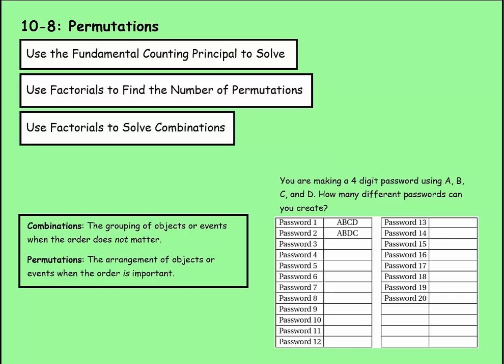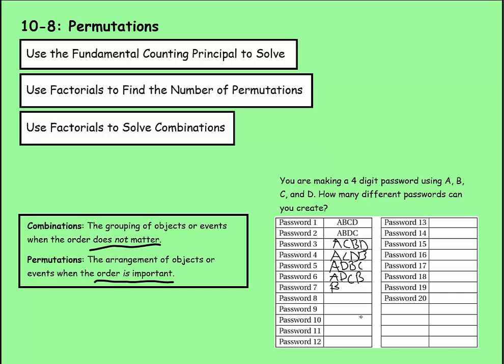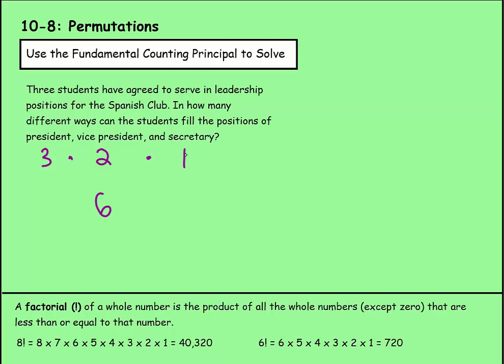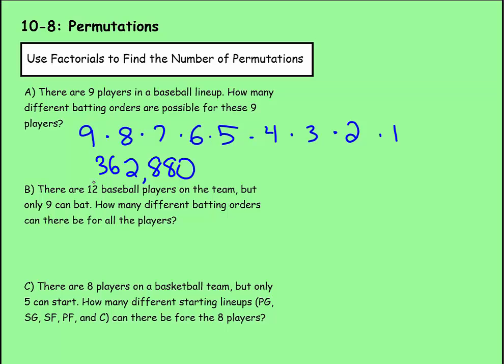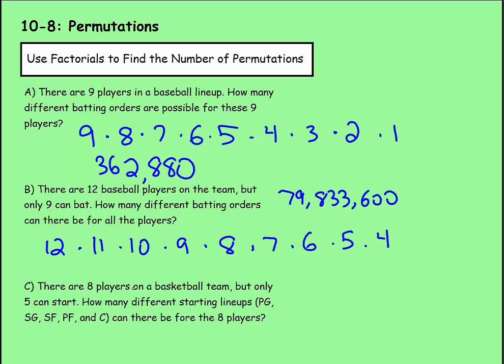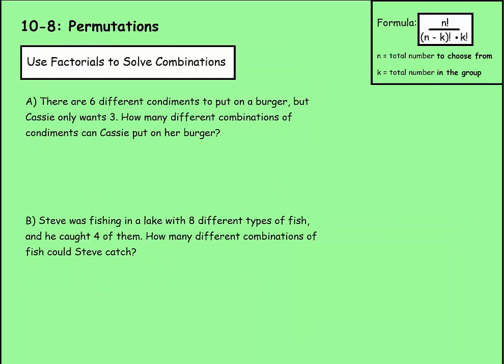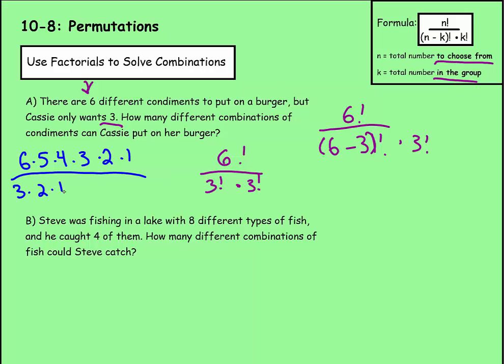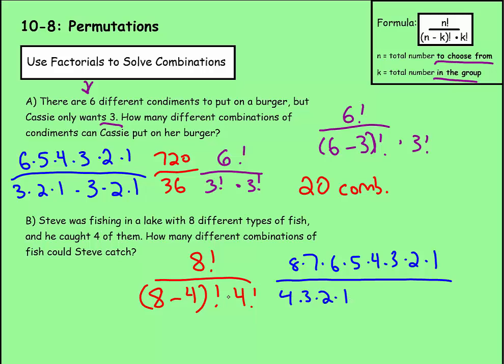Math 7: 10-8: Permutations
How to solve permutations by using the fundamental counting method and factorials. Solve combinuations using factorials.